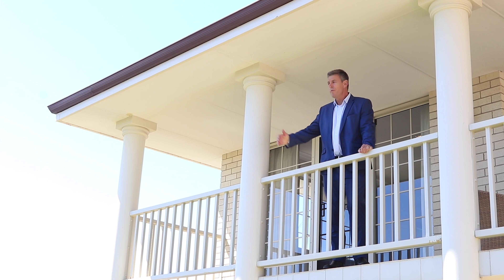6 Lilika Road, City Beach